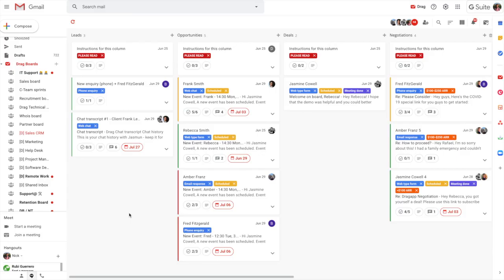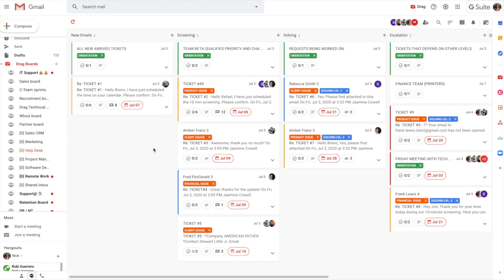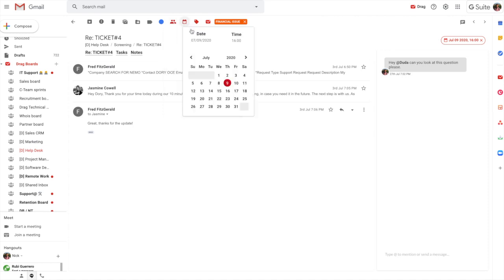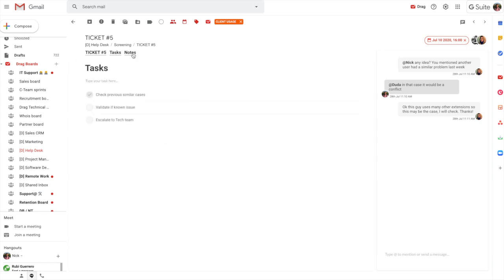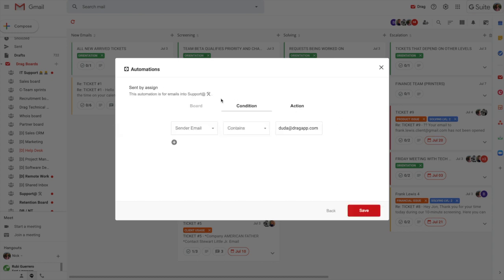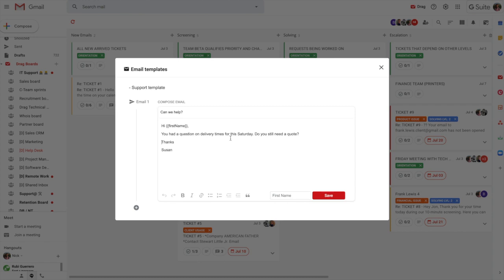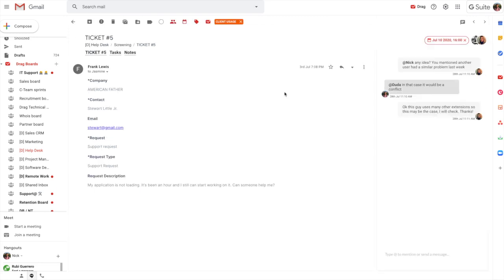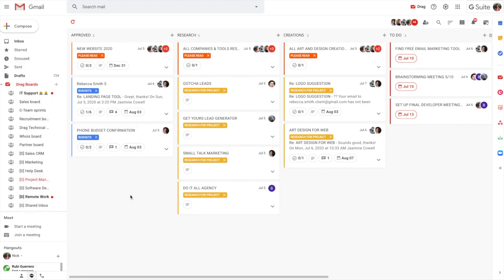DragApp.com Video Demo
All-in-one workspace in Gmail.
Stop switching between tools. Run your entire workflow from your inbox.